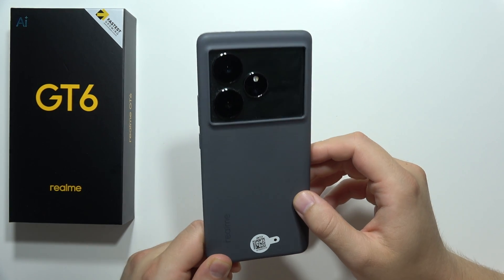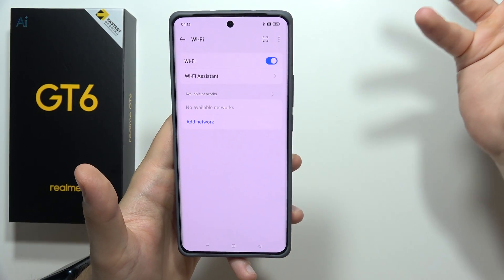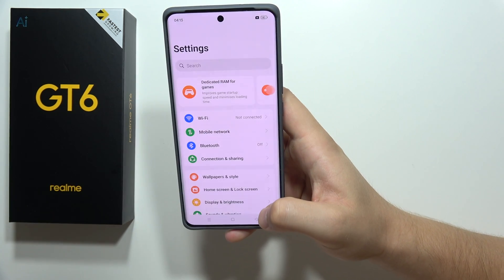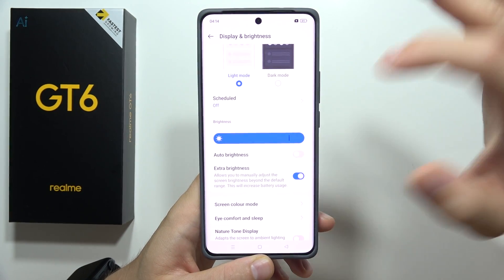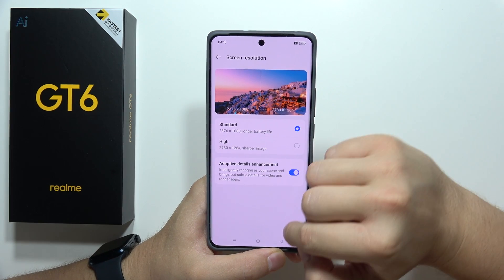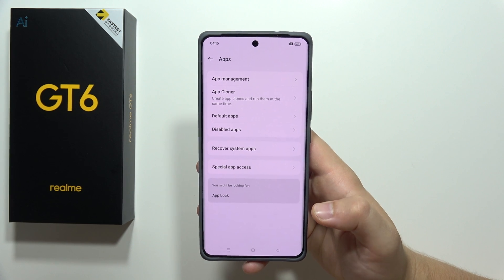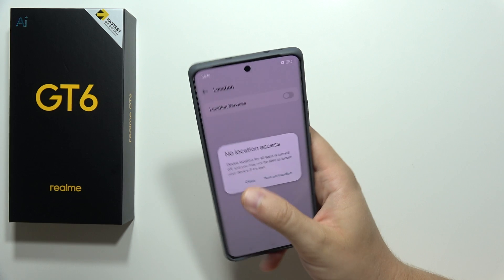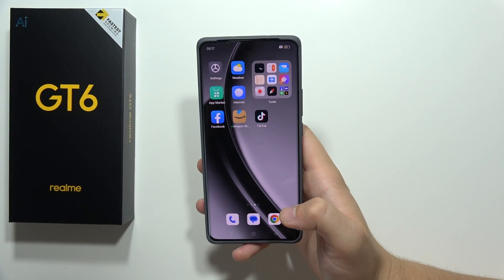Realme GT 6: 20 Tips to Improve Battery Life - Fix Battery Drain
Boost Battery Life on your Realme GT 6 with 20 essential tips! Learn effective strategies to minimize battery drain and extend usage time. Discover practical advice on optimizing settings, managing apps, and using power-saving features to maximize your device's battery performance.

If this video tutorial for the Realme GT6 wasn't clear enough and you still have questions, please leave them in the comments. I'll do my best to respond as soon as possible.

Timestamps:
0:00 Introduction
0:05 Dual channel network acceleration
0:30 WiFi & Mobile data
0:57 Bluetooth
1:07 Default print service
1:17 Quick connect
1:25 Wallpaper carousel
1:44 Dark mode
1:55 Brightness level
2:13 HDR Video mode
2:21 Screen timeout
2:35 Screen resolution
2:44 Refresh rate
2:51 Notifications
3:17 Uninstall unused apps
3:39 Usage and diagnostics
3:52 WiFi & Bluetooth scanning
4:00 Location
4:05 GT Mode
4:16 Power saving mode
4:28 Devices scanning